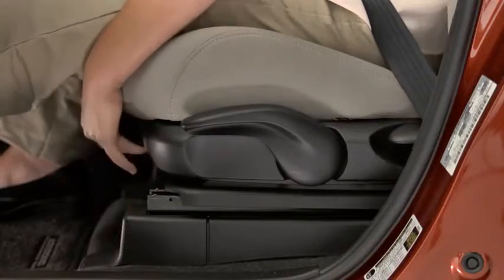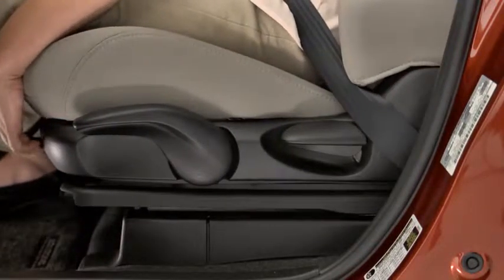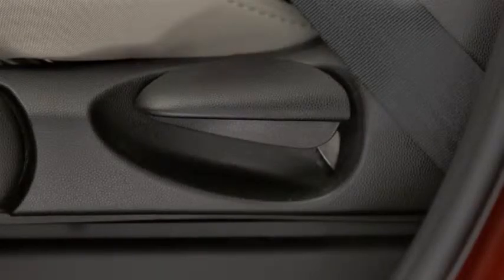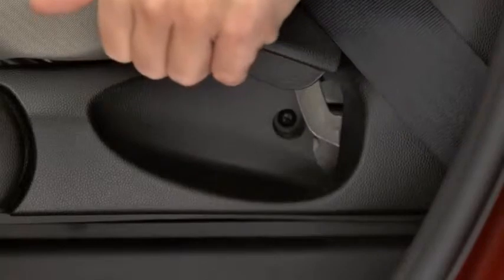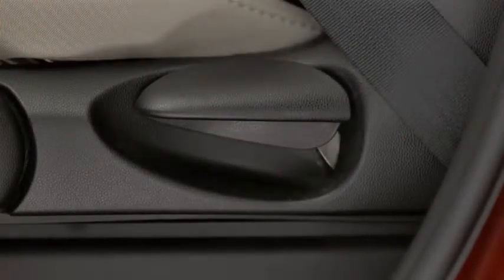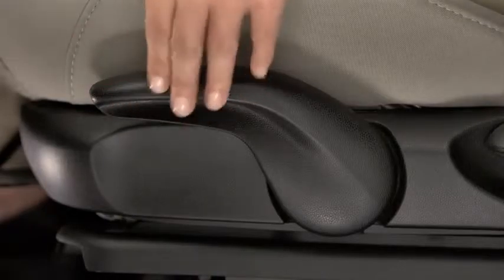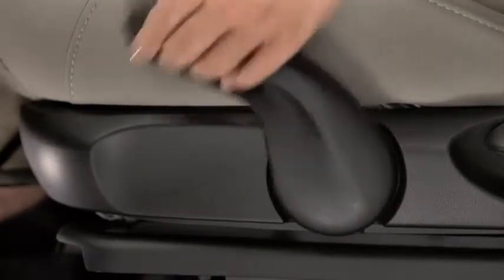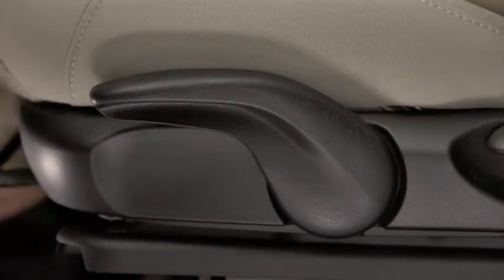Mazda5 Manual Front Seats